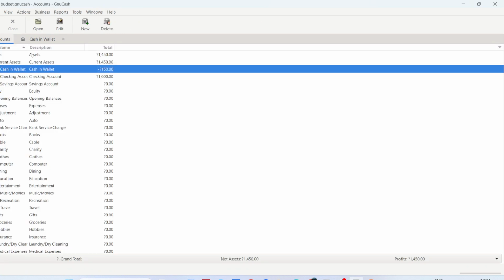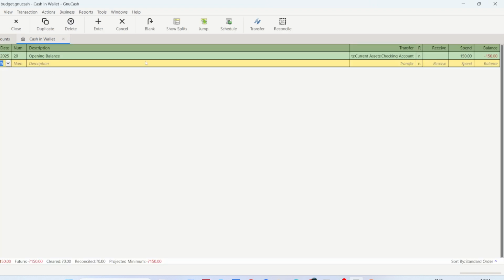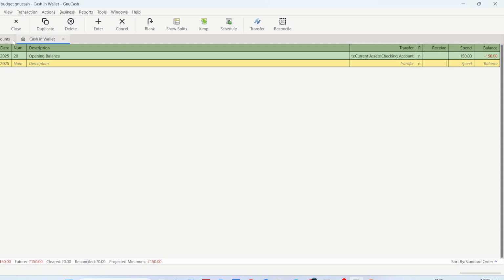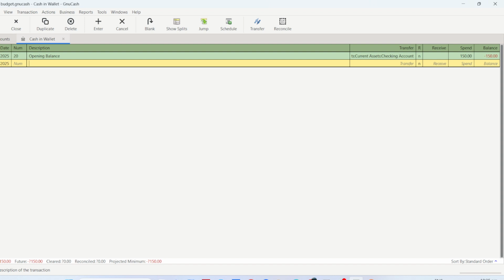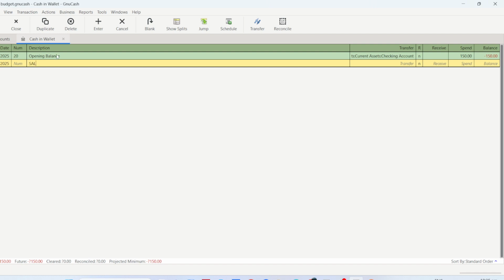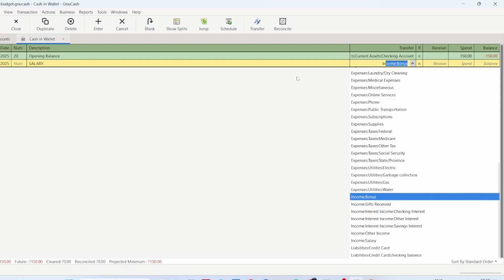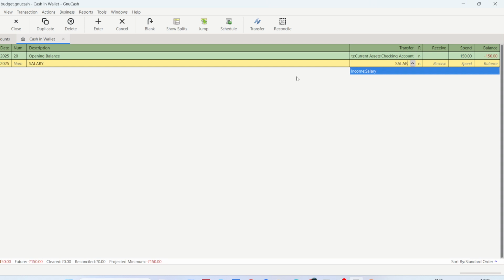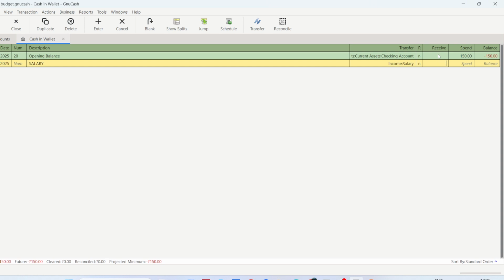How to Enter Cash Transactions in GnuCash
In this video We will show you How to Enter Cash Transactions in GnuCash how to print transactions in gnucash, how to split transactions in gnucash, how to copy transactions from gnucash and paste in to excel, print transactions in gnucash, entering transactions into gnucash, import transactions in gnucash, how to create a sales receipt in gnucash, how to create a report in gnucash, how to add opening balances in gnucash, how to add opening balances in gnucash 4.4, how to create a invoice in gnucash, how to print transactions, single column transaction in gnucash